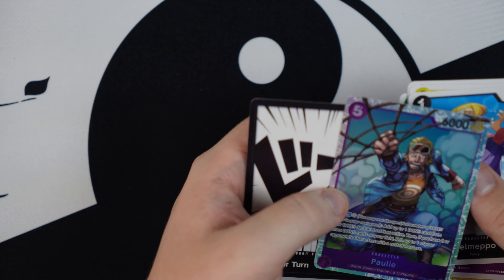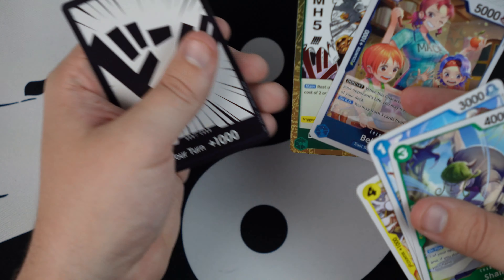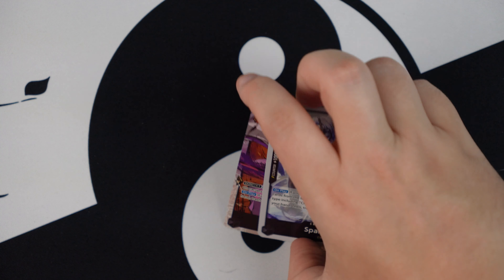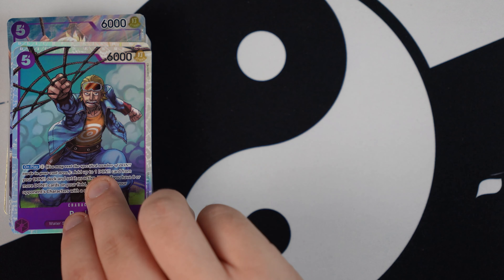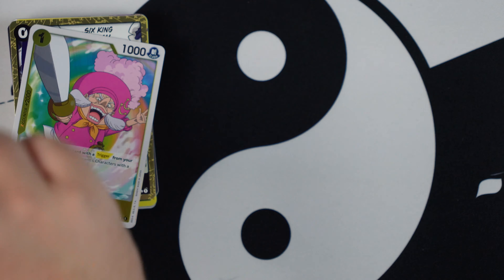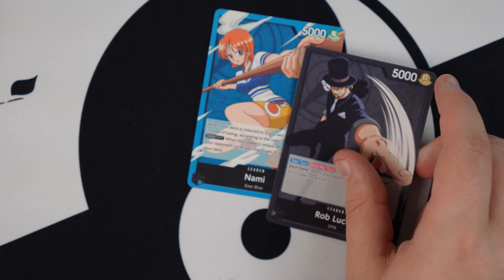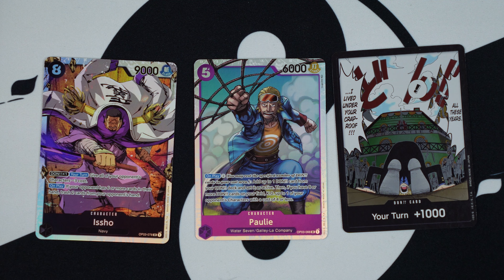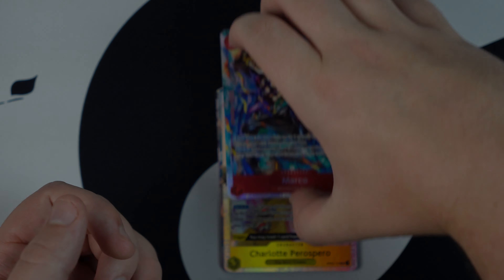Pillars of Strength OP-03 Unboxing.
Pillars of Strength booster box unboxing. Over 20 packs opened on camera, and you can watch. Compare pulls and see what can possibly come from a box in case you were interested. In this box we managed to pull a $50 dollar card so good luck in your draws TCG Community.